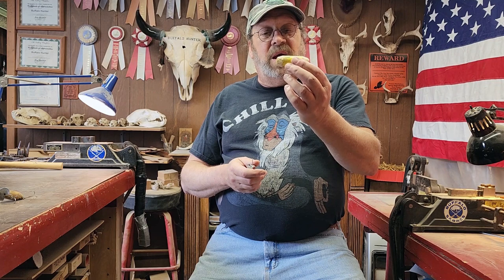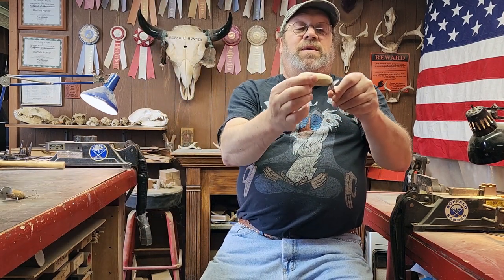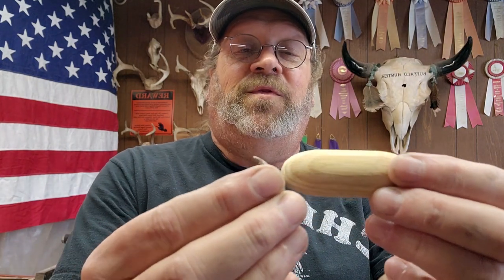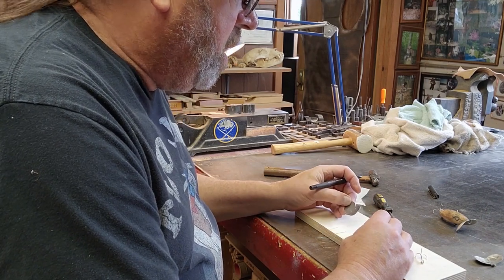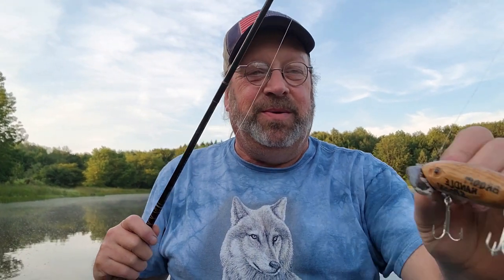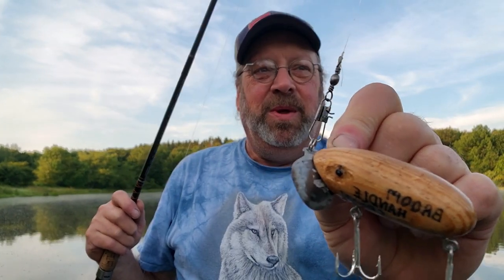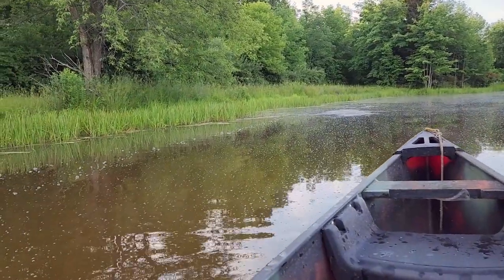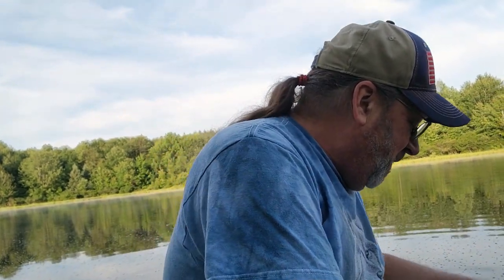Broom Handle and Spoon Jitterbug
jitterbug # Fred Arbogast
1937 Fred Arbogast invented the jitterbug fishing lure from a broom handle and a spoon.